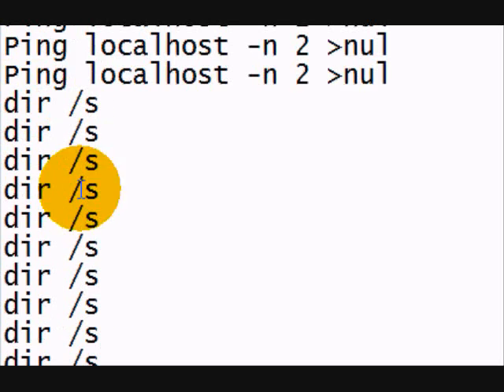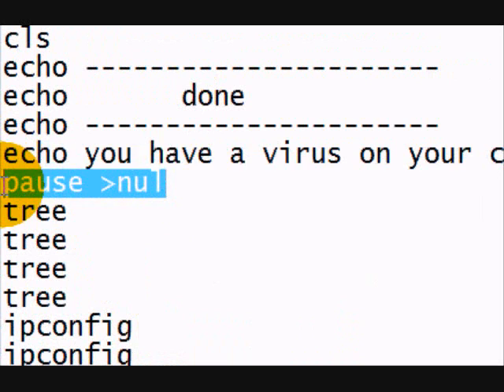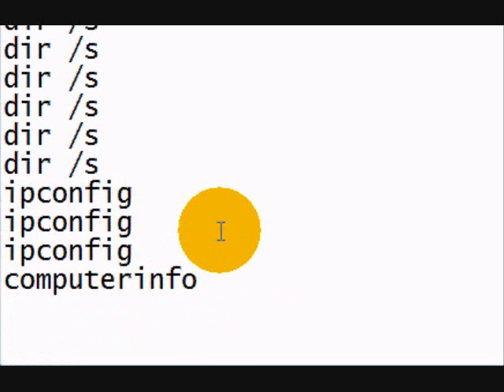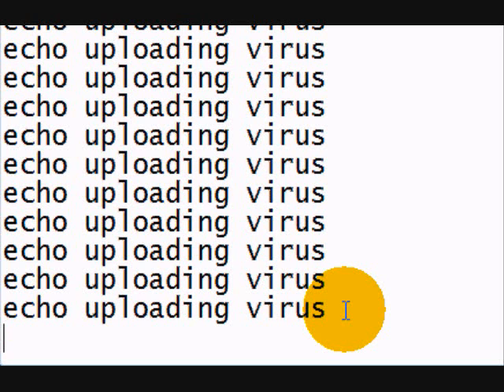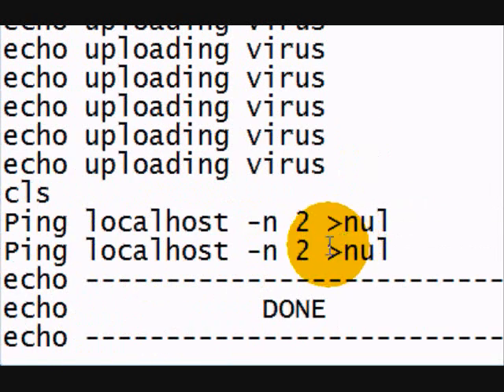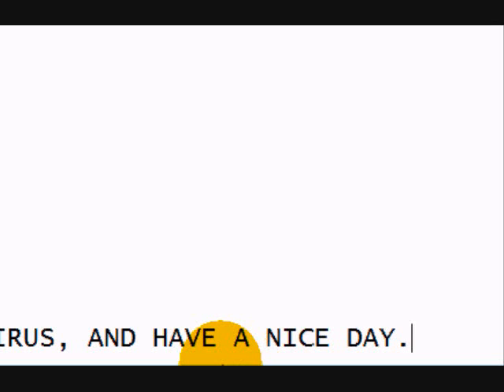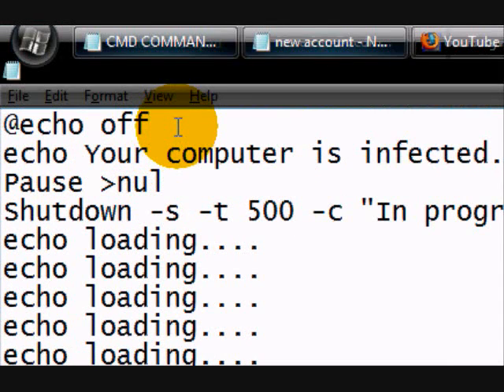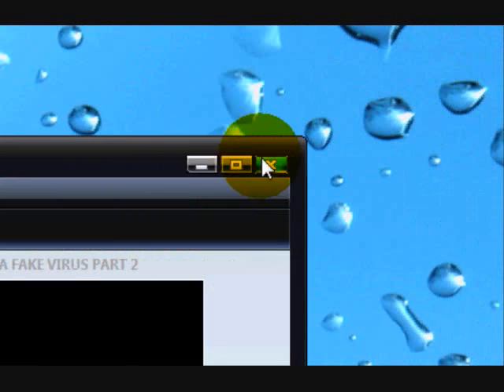How to make a fake virus look like the matrix part 3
FINISHING UP                              @echo off - to turn off where file is located.

echo - type a message.

ipconfig - to find your ip addrss

systeminfo - to find your sysem information.

Ping - open a program

Shutdown -s -t 500 -c"message" - how to shutdown a computer

shutdown -a - to stop a shutdown.

cls- to clear prompt.

Ping localhost -n 2  nul- something cool happens.

tree- makes a lot of  stuff pop up.

dir /s -to make more cool stuff pop up.

Ping localhost -n 2  nul - makes a small pause but you must fallow it by  cls.
Pause  nul- It won't say press any key to continue.